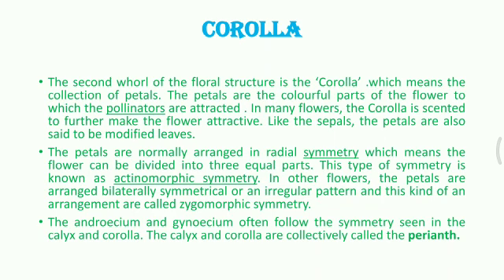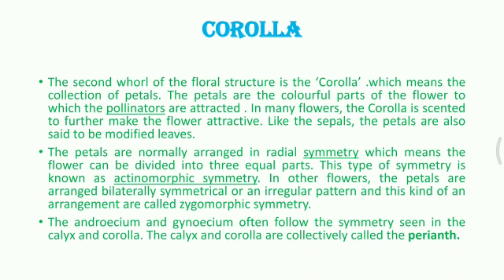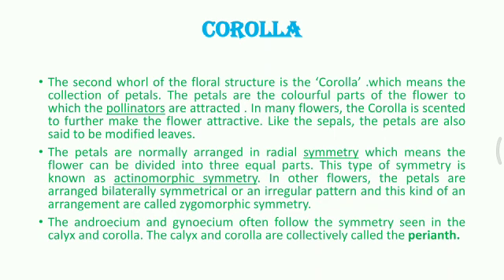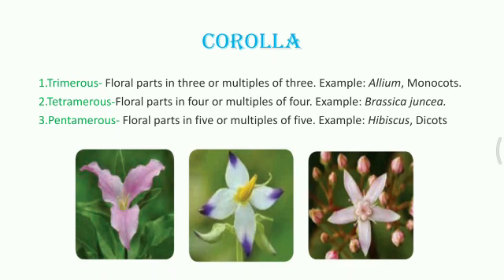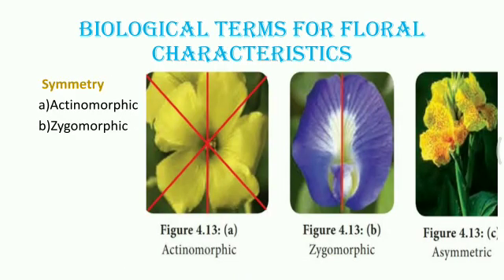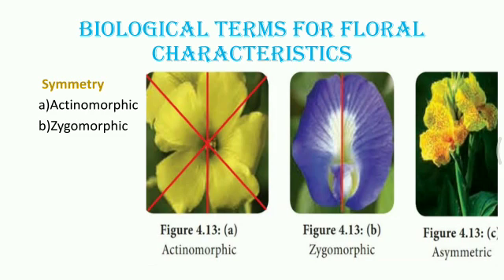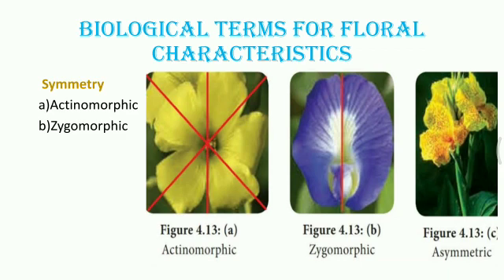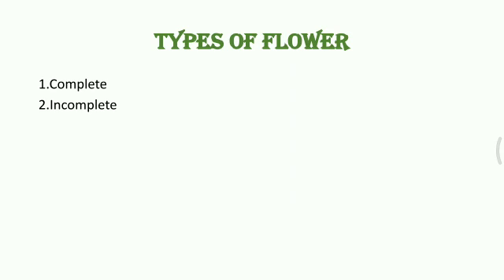Corolla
Video from Amish